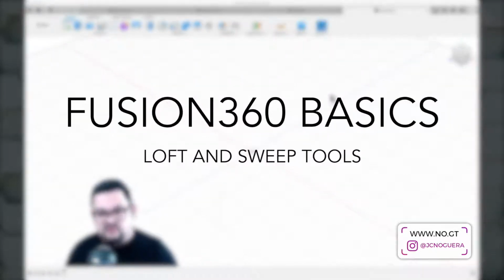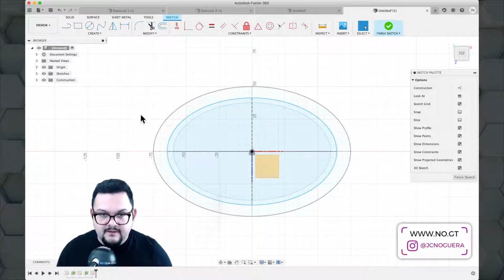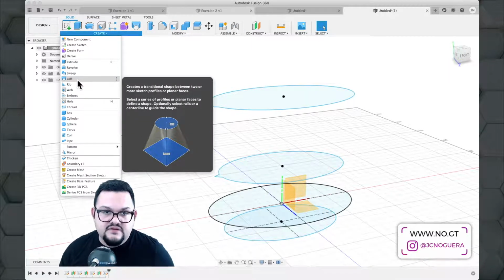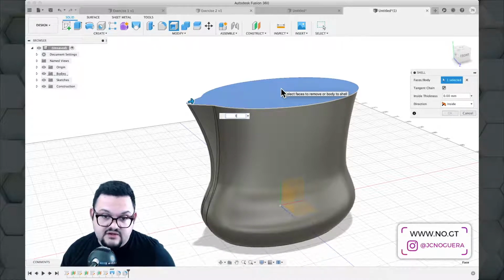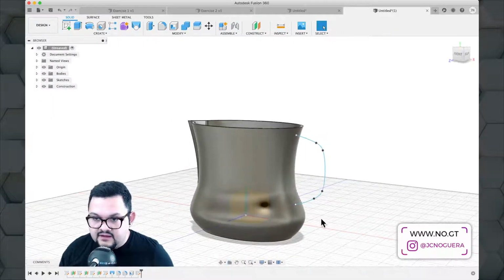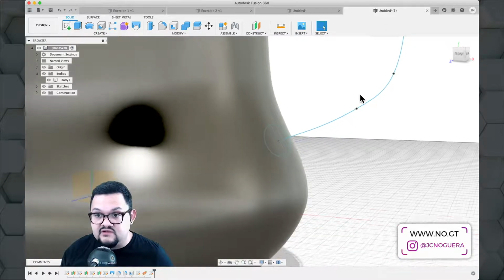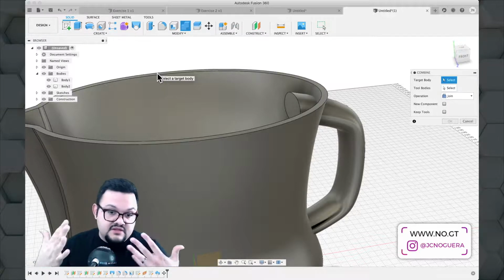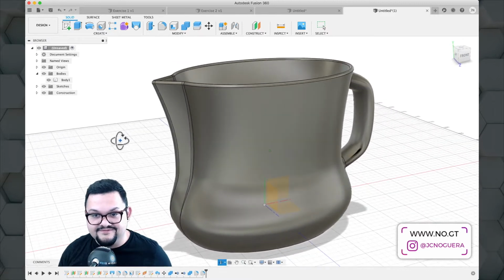Fusion360 for Beginners (Part 3, Loft & Sweep Tools)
In the third part of this introductory video series, you will learn how to use the loft and sweep tools to generate more complex surfaces.

Juan is a Professor of Industrial Design at the Rochester Institute of Technology.